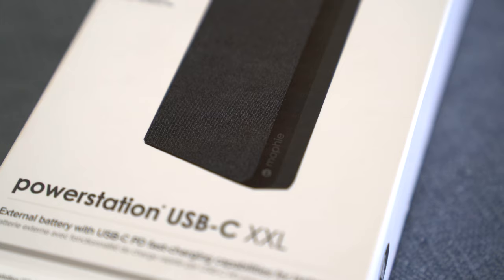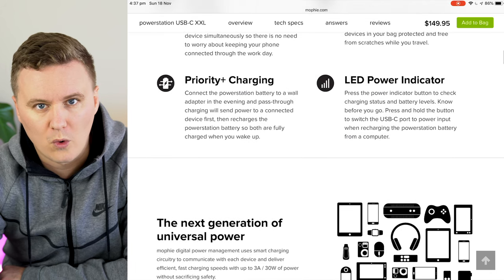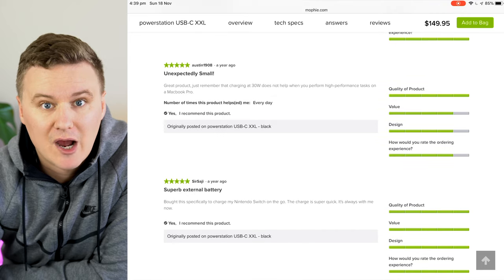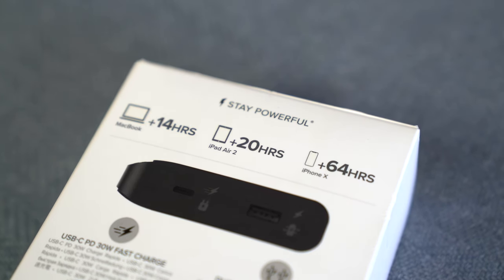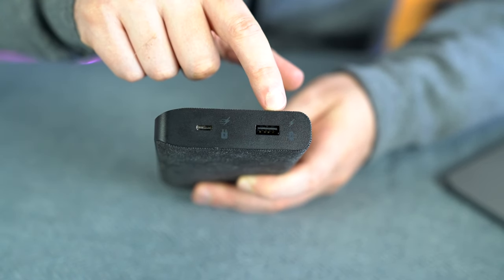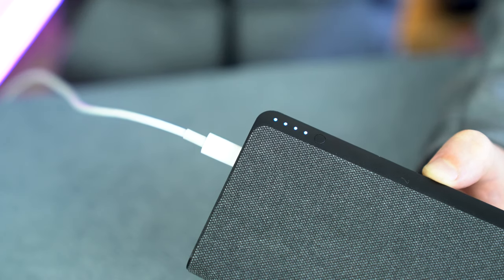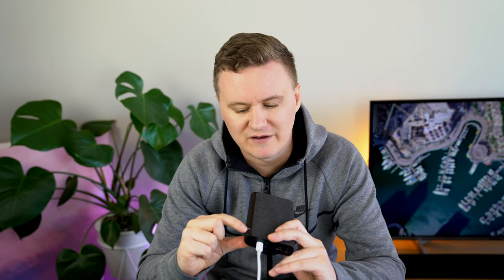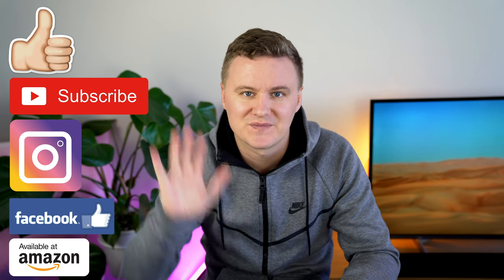Mophie Powerstation USB-C XXL Battery - Unboxing and First Impression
A product I’ve been really wanting to checkout for a while now is the Mophie Powerstation USB-C XXL Battery for AU $219.95

I’ve been using the Mophie Powerstation 5x for over 3 years now and have absolutely loved it and highly recommend it for anyone that travels.

But now that we have some devices that use USB-C like our Macbook Pro and devices that support fast charging like the iPhone X and 10.5” iPad Pro I thought this would be an interesting product to check out.

It supports up to 30w of power from the single USB-C port enough to charge the battery of any device that supports USB-C for charging. Please be aware though, if you have a device like the 2016 13” Macbook Pro for example you will notice that the battery of the laptop will still continue to drain even with the battery connected as the laptop consumes can consume up to 45w of power, hence why they include a 61w AC adapter.

But if you’re doing very basic things like browsing the web or typing up a document then you will be able to gradually top up the battery no problems.

Some other great features;

Allows 2 devices to be charged at the same time
Battery can be recharged via USB-C from a high powered USB-c adapter for fast charging
Stylish mesh/fabric enclosure
USB-C to USB-C cable and USB-A to USB-C cables included.

Now one minor complaint is that it doesn’t include any bluetooth functionality like my Powerstation 5x for checking the charge level or power input and power output. I really feel like for this price from a brand like Mophie it really should come standard for any battery larger than 10,000mAh’s

I also need to mention that this was purchased by me with my own money and not given to me by Mophie for review.